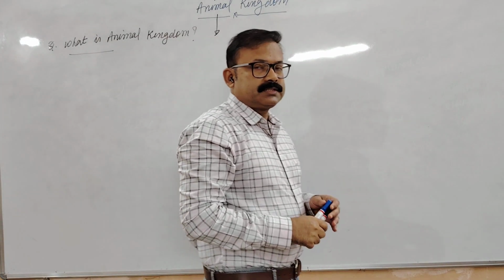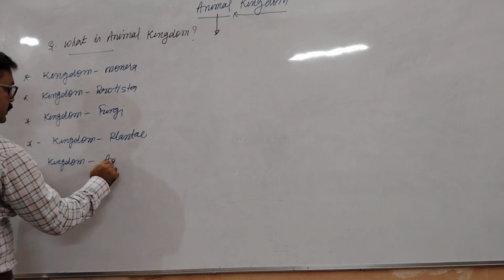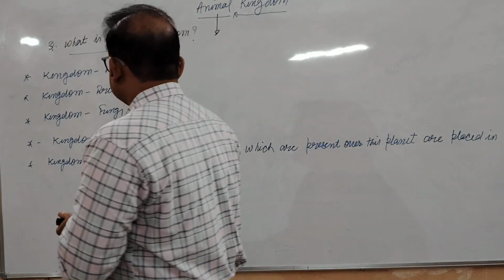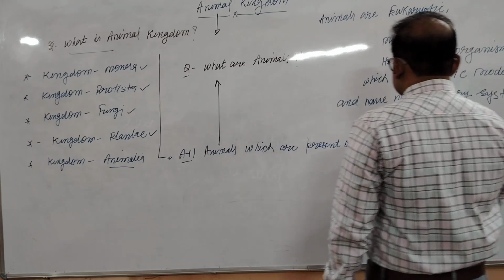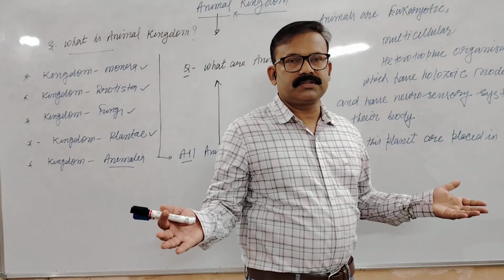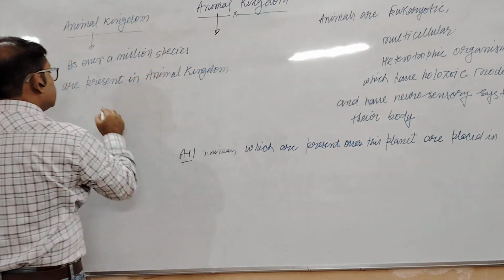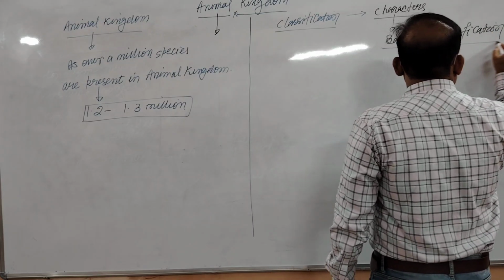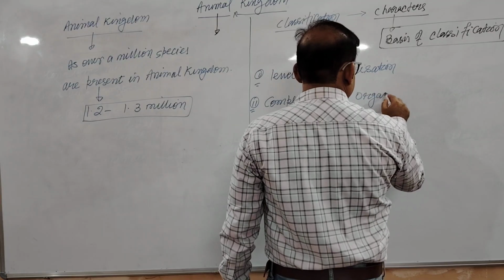Animal kingdom (English)